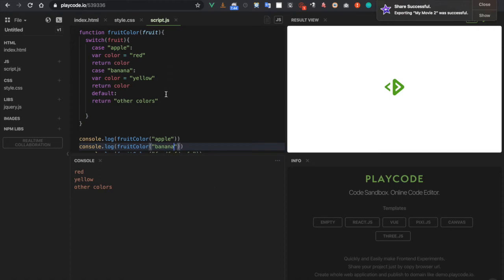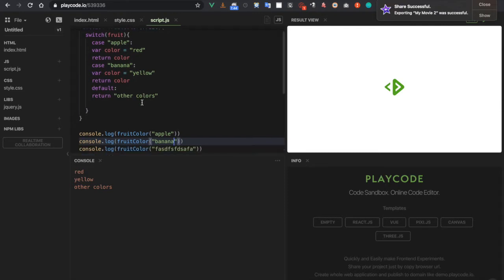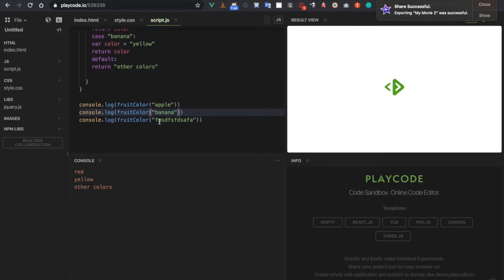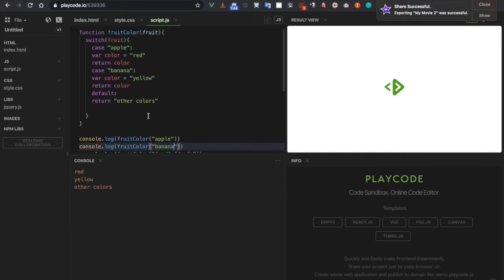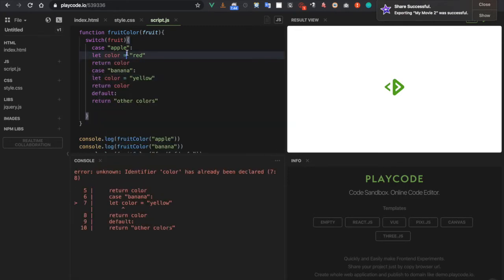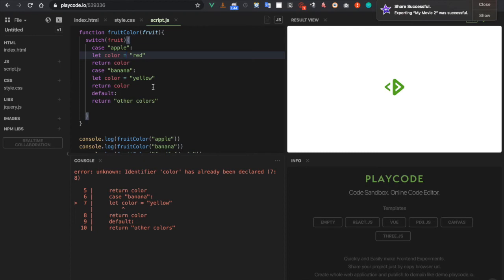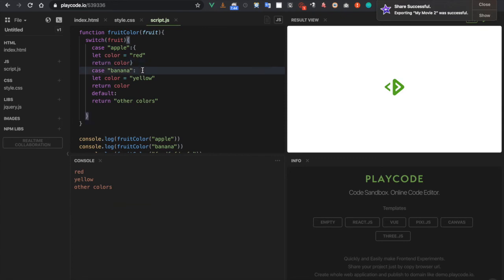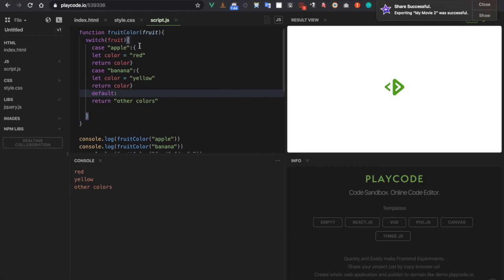How let work in switch statement of JavaScript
The switch case statement in JavaScript is also used for decision making purposes. In some cases, using the switch case statement is seen to be more convenient over if-else statements.

Macbook Pro